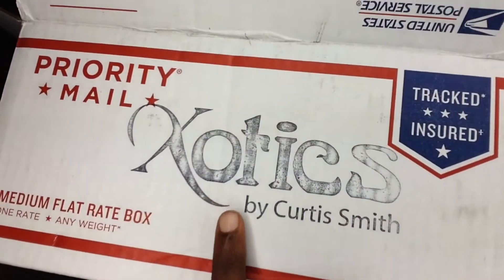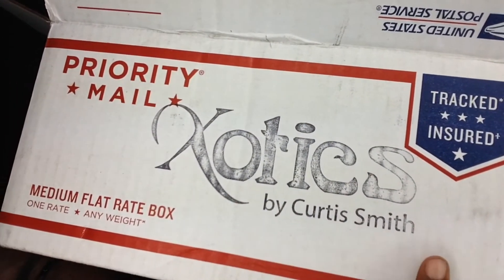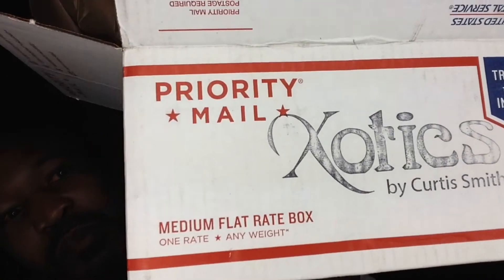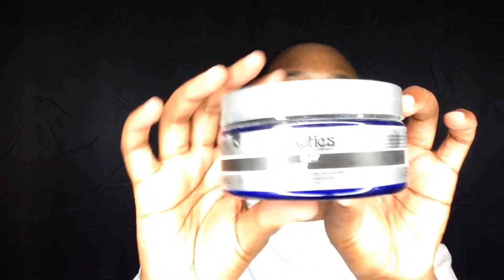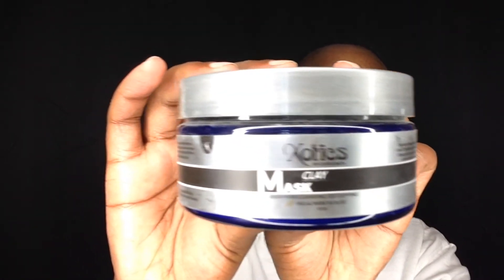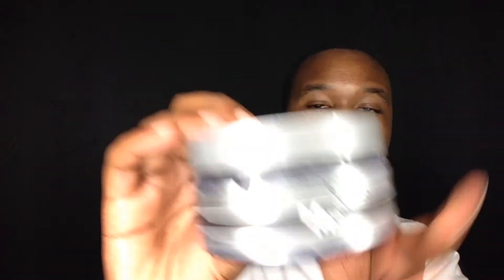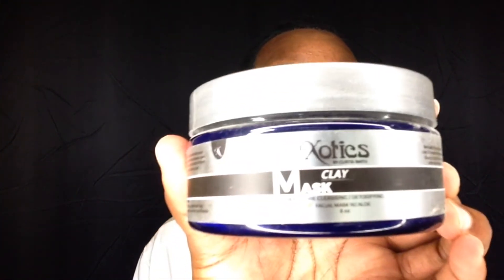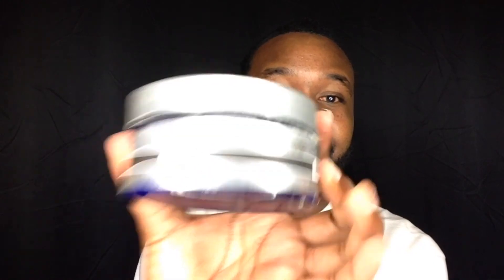How to apply Xotics deep pore detoxifying clay mask & review | by Flykingi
Flykingi demonstrates how to apply the Xotics deep pore clay mask by celebrity hair groomer Curtis Smith